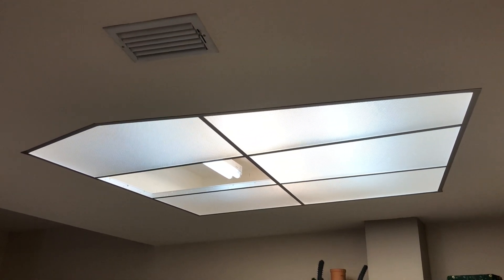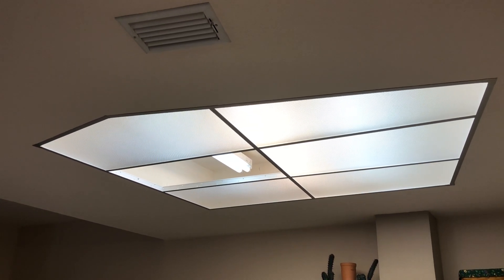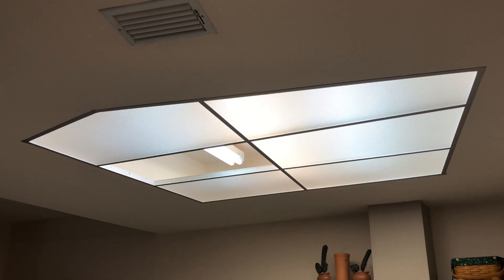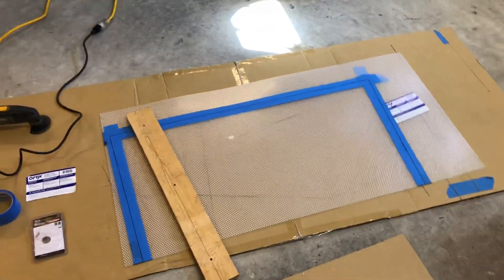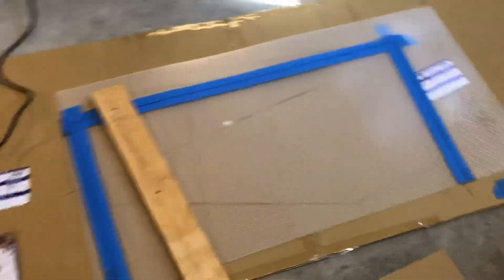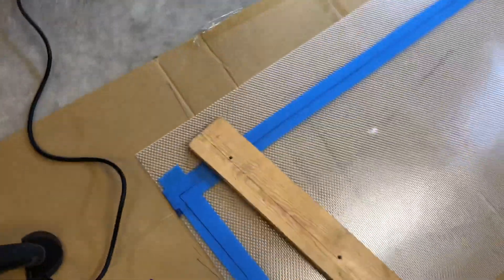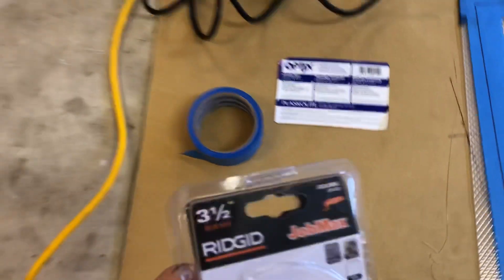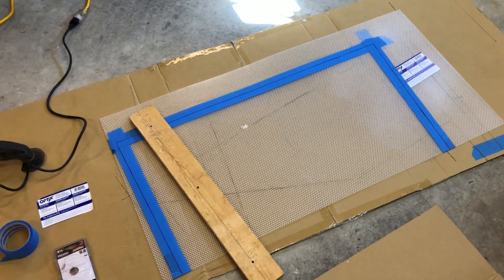Cutting Plaskolite OPTIX fluorescent light panels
Cutting fluorescent light panels